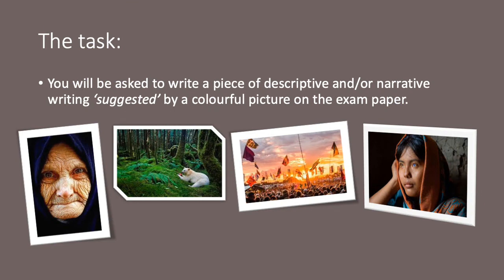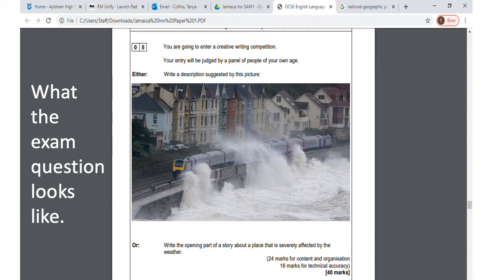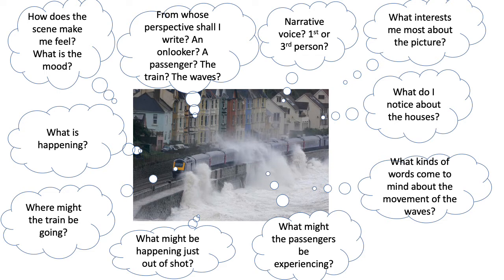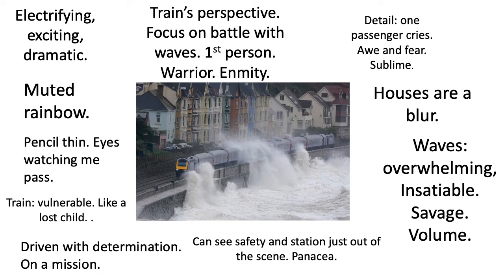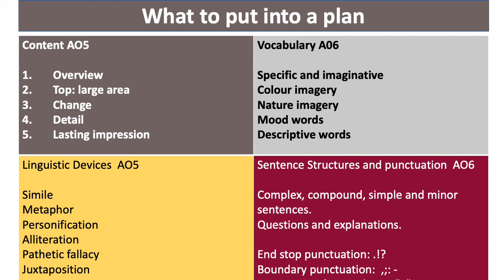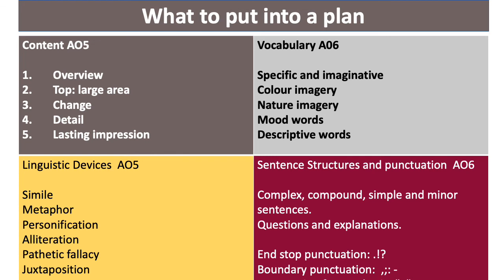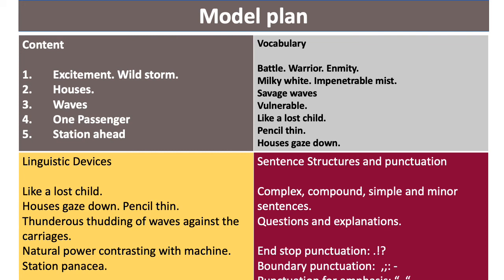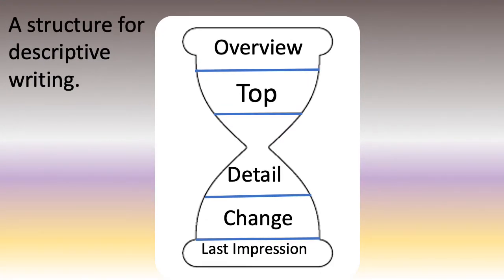Language Paper 1 Question 5 - Descriptive Writing: Planning your writing